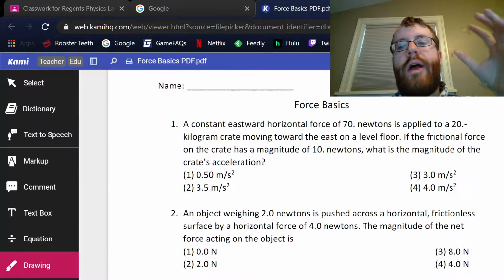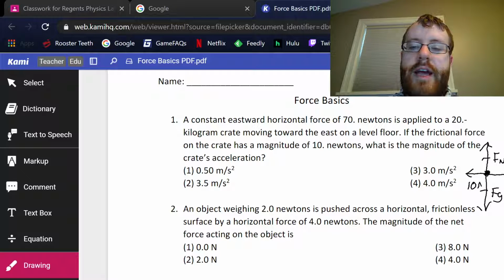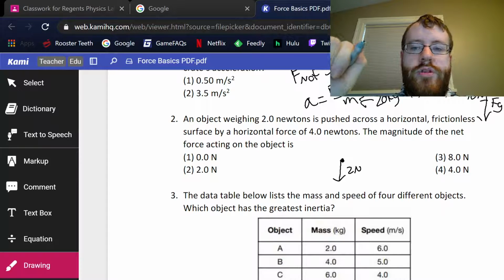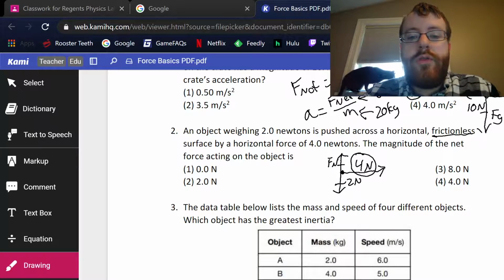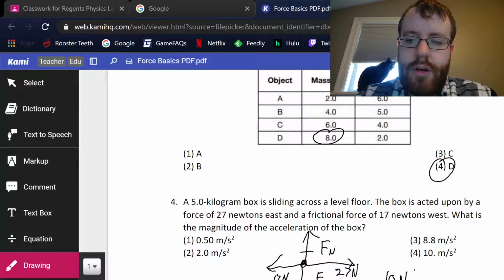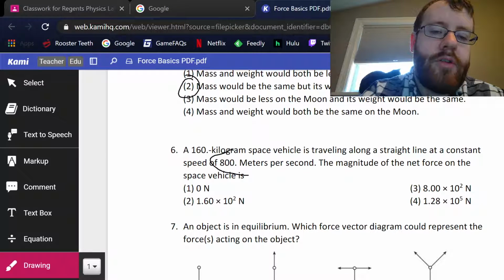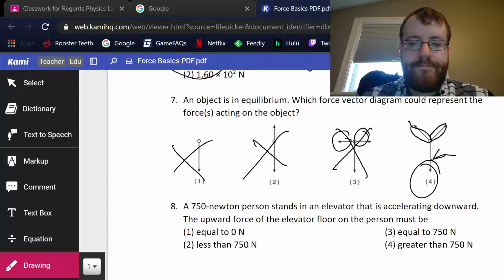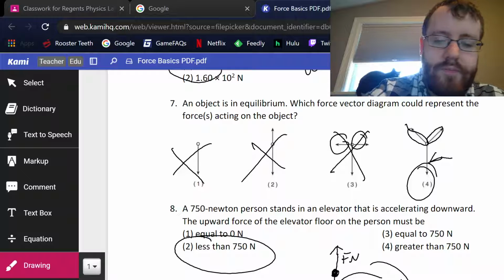Force Basics Worksheet Review